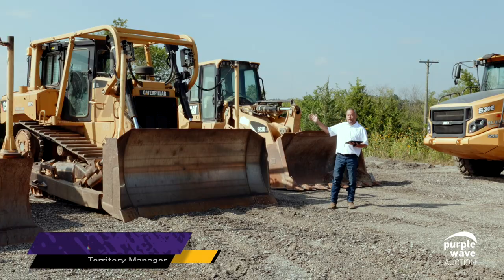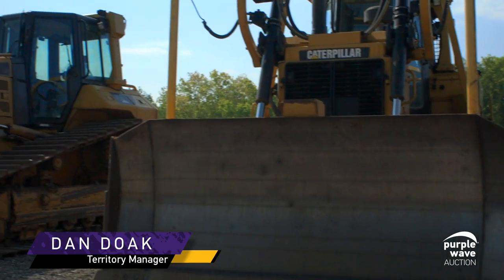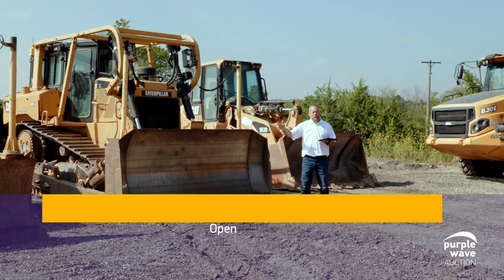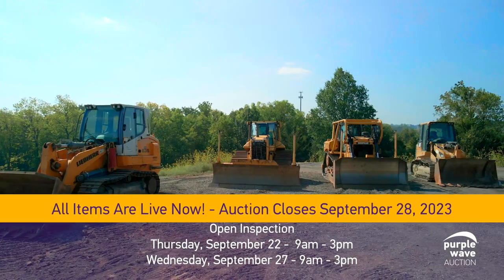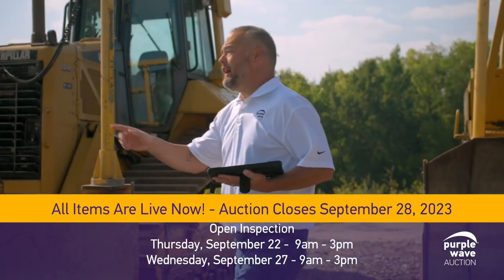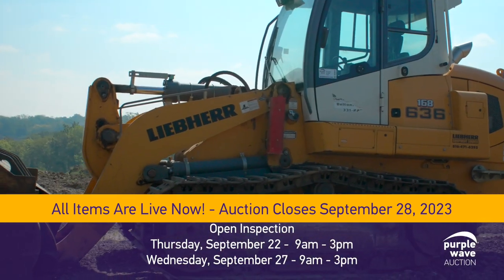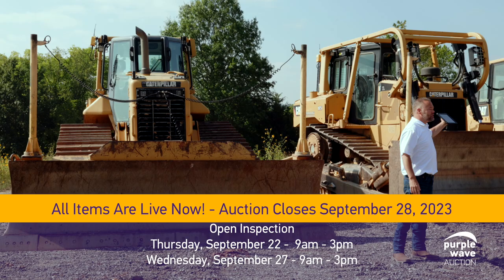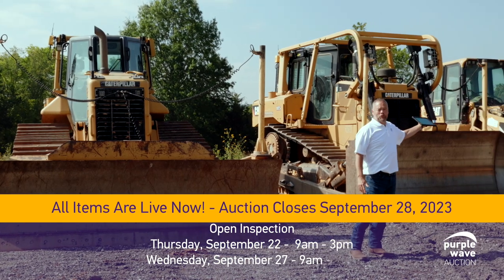J.A. Lillig Dozers & Loaders - Purple Wave Auction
GOT DIRT?  NEED MOVE IT?
We've got the equipment you need!  J.A. Lillig Excavating is selling equipment at NO RESERVE ONLINE AUCTION.
Open inspection on September 22nd and 27th. Don't miss out, auction closes on September 28th.